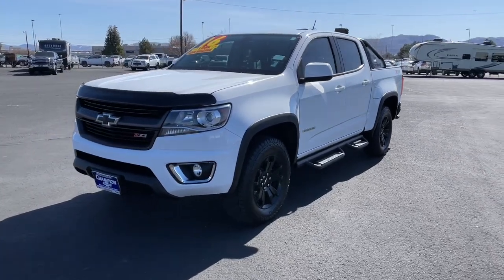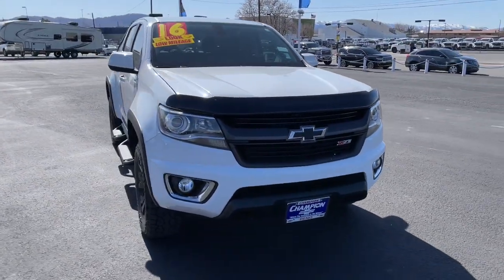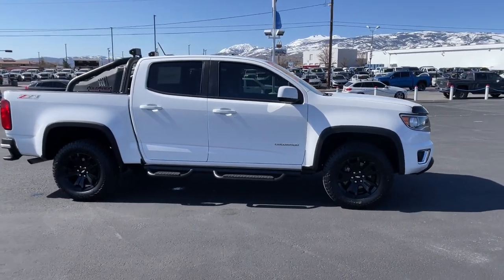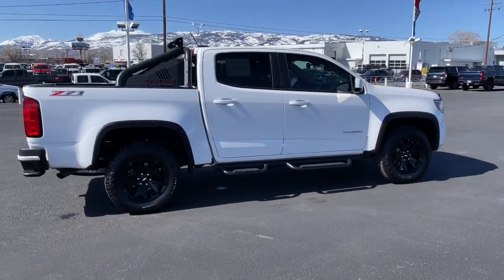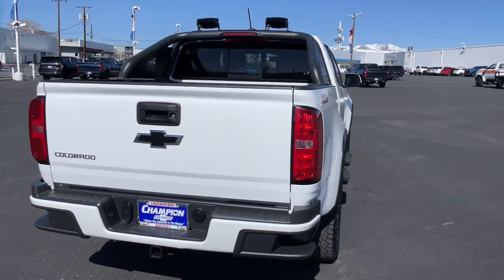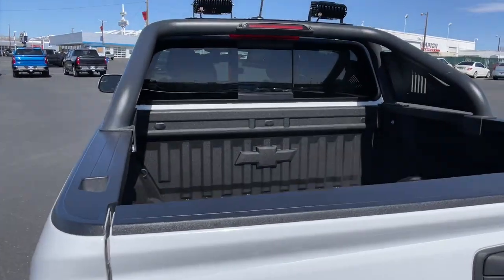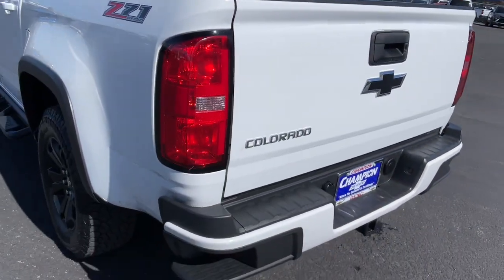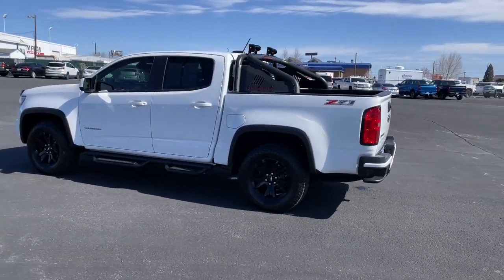2016 Chevrolet Colorado Carson City, Reno, Yerington, Northern Nevada, Elko, NV 23-0206B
Summit White Used 2016 Chevrolet Colorado 4WD Z71 available in Carson City, Nevada at Champion Chevrolet Reno. Servicing the Reno, Yerington, Northern Nevada, Elko, NV area.